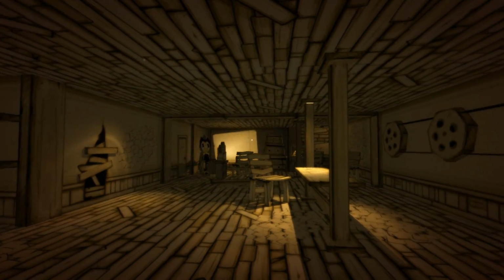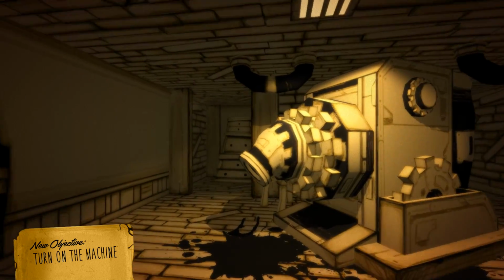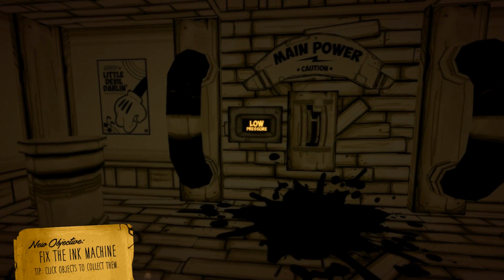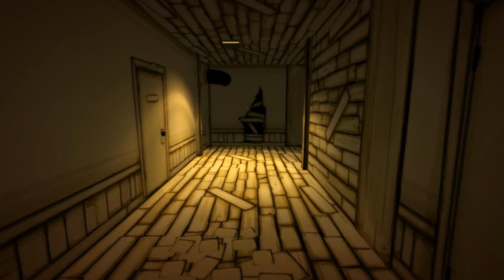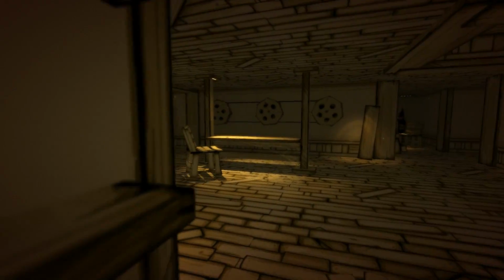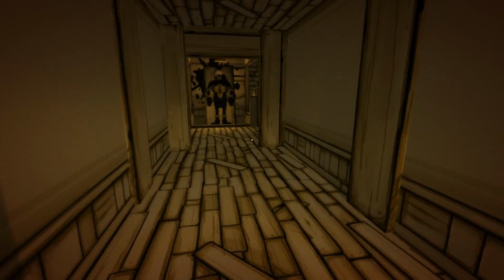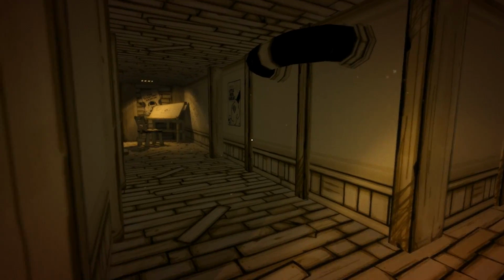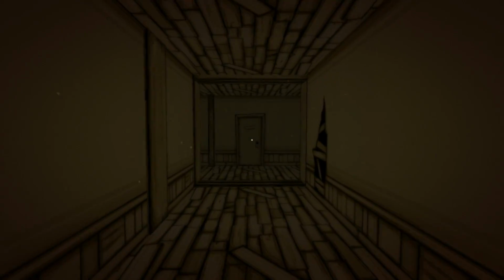Bendy - Cartoon Horror! Hello Neighbor But Better? Gameplay Chapter 1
Welcome to Bendy and the Ink Machine chapter 1! Bendy and the Ink Machine is a first person puzzle action horror game that begins in the far days past of animation and ends in a very dark future.

Bendy and the Ink Machine Game Overview:

Bendy and the Ink Machine is a first person puzzle action horror game that begins in the far days past of animation and ends in a very dark future.

This first chapter sets the tone for the adventure ahead.
Solve the riddle. Escape the workshop.

Above all, fear the machine and survive.

Send me stuff:
Entak